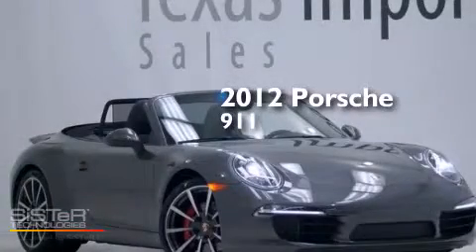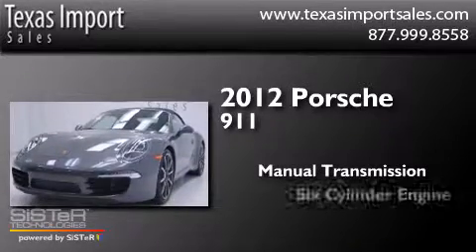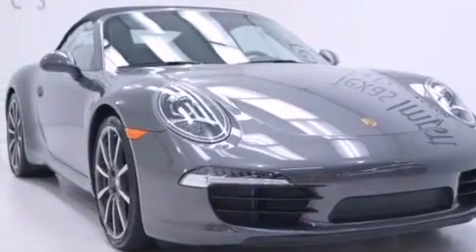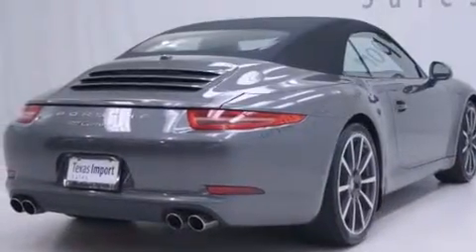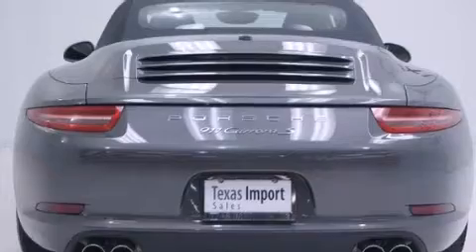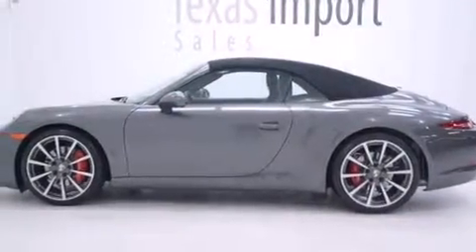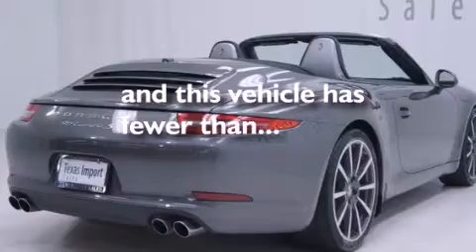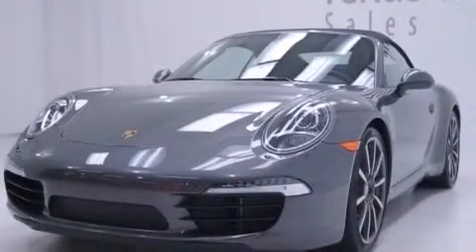Preowned 2012 Porsche 911 Dallas TX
We've been honored to serve the Dallas TX area , we promise that your experience at our dealership will exceed your expectations ! Year : 2012 Make : Porsche Model : 911 Engine : 3.8L HO Four Overhead Camshafts DFI 24v 6-Cyl Engine Trans . : Manual Exterior : Gray Miles : 3,076 Interior : Black Stock : 4434 Texas Import Sales 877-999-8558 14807 Venture Drive Dallas , TX 75234 Preowned 2012 Porsche 911 Dallas TX